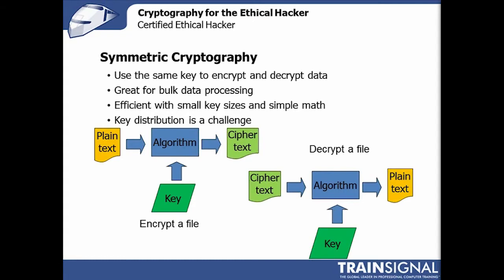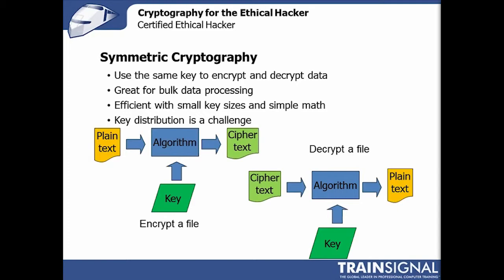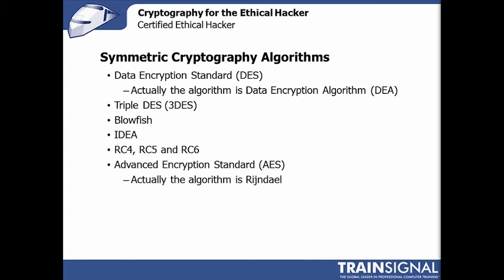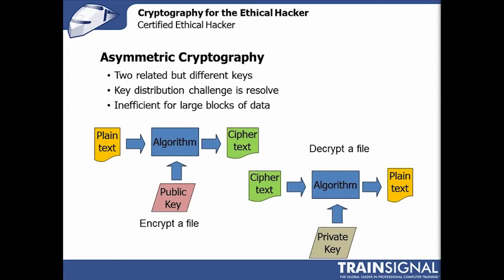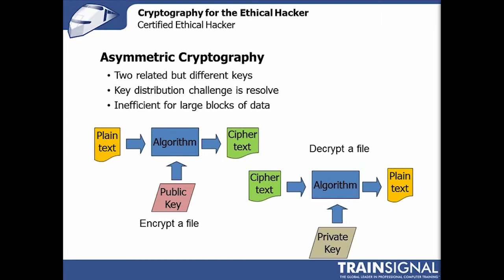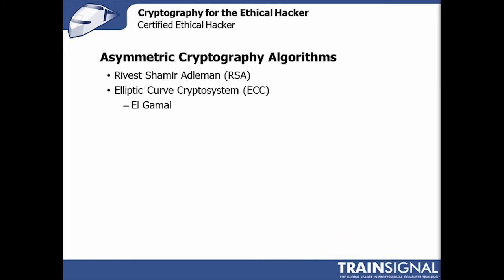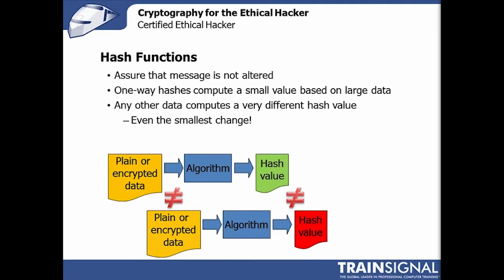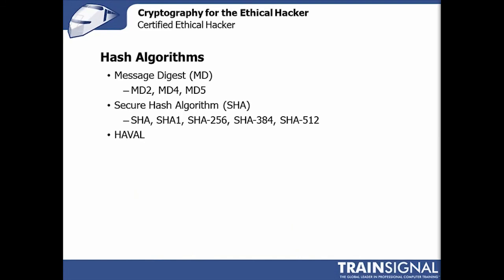Ethical Hacking - Symmetric and Asymmetric Cryptography